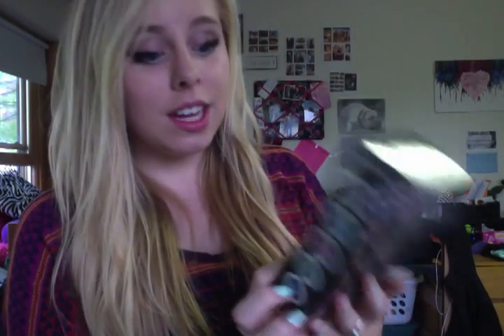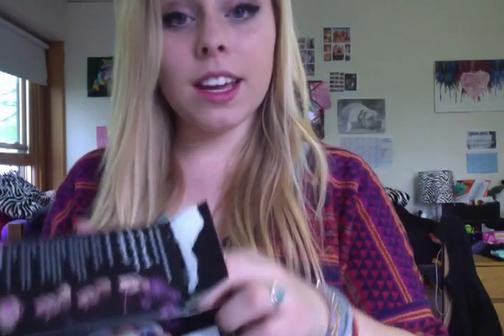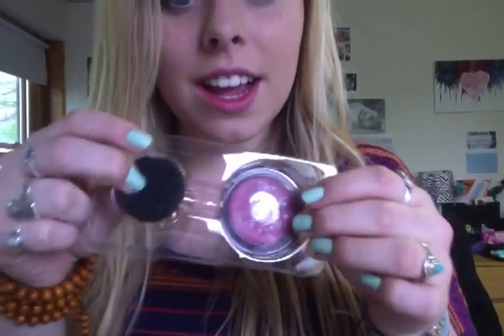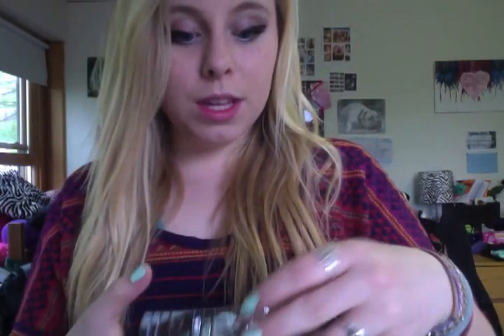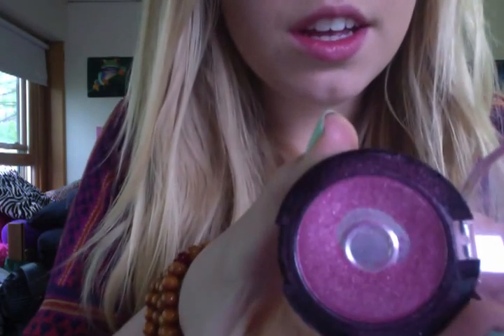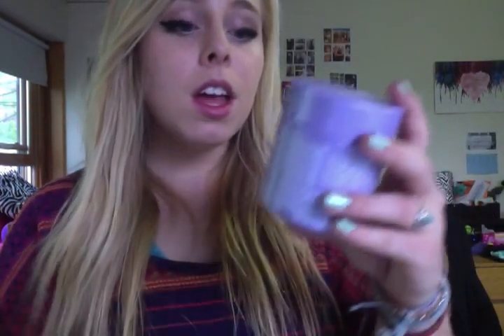hair chalk, leave in conditioner and mascara review